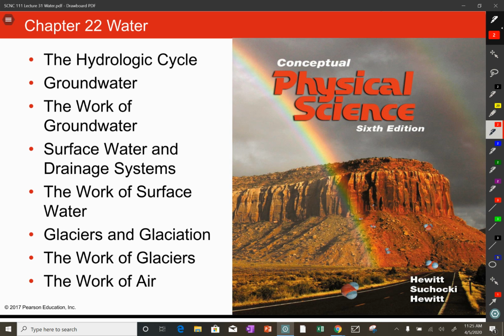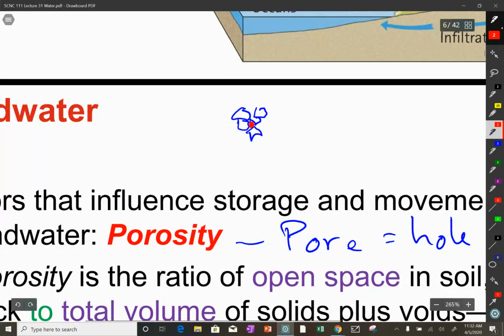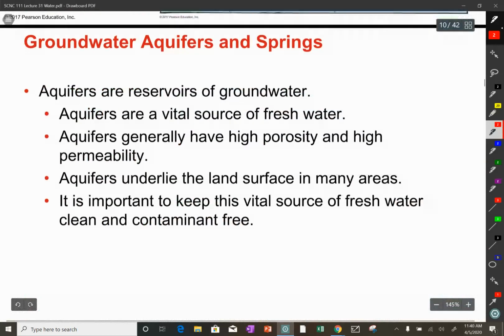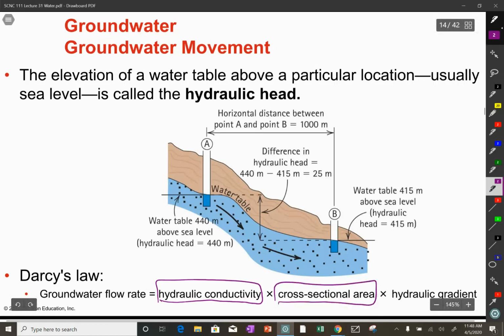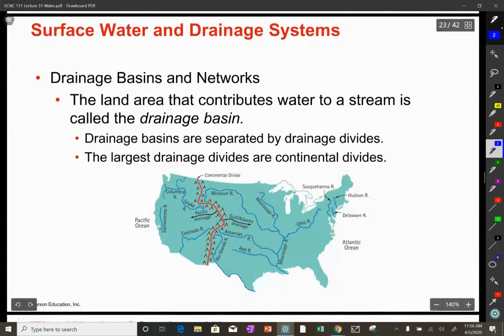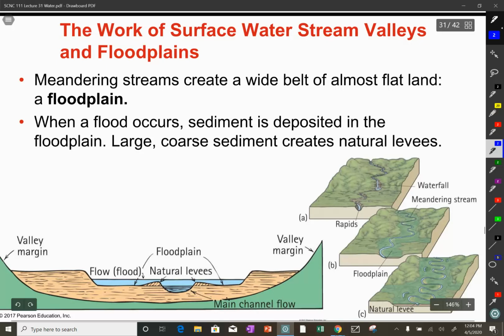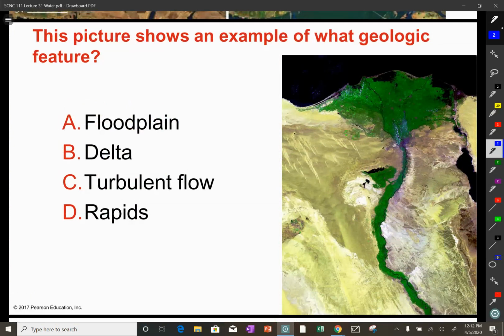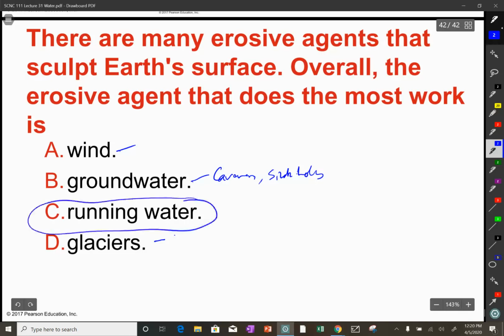SCNC 111 Lecture 31 Water